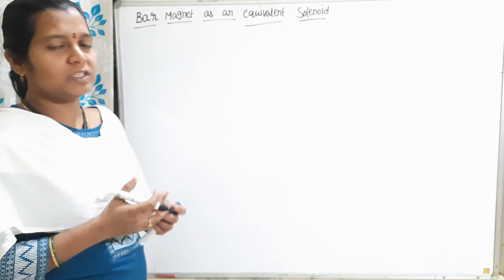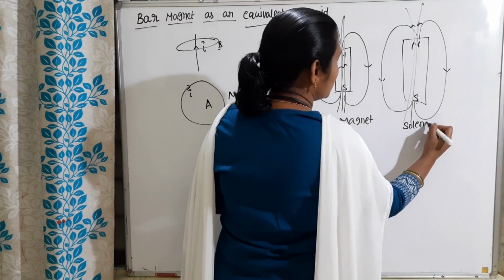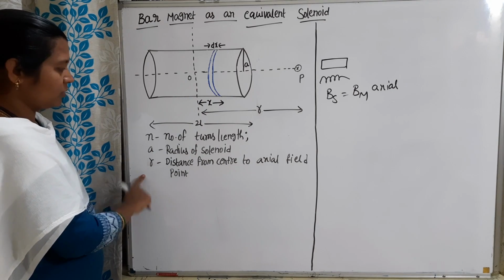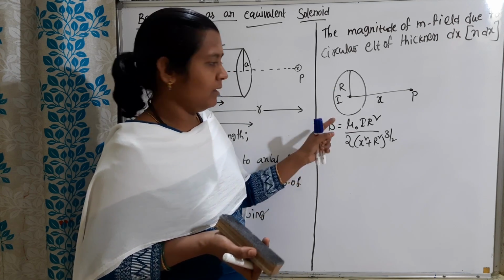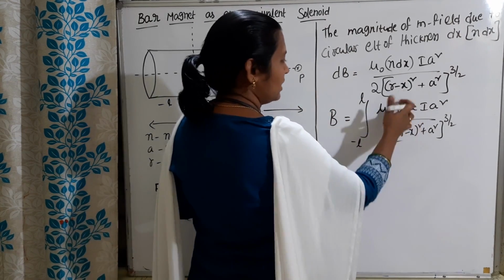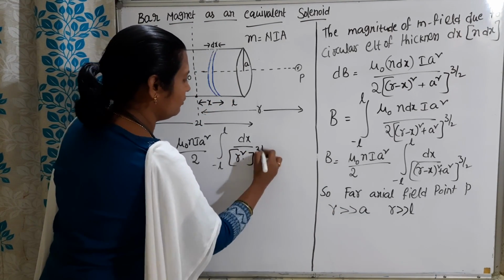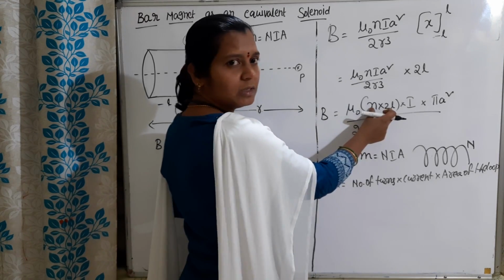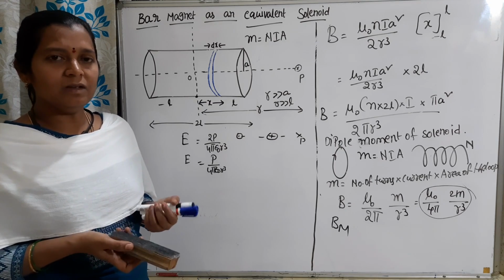bar magnet as an equivalent solenoid